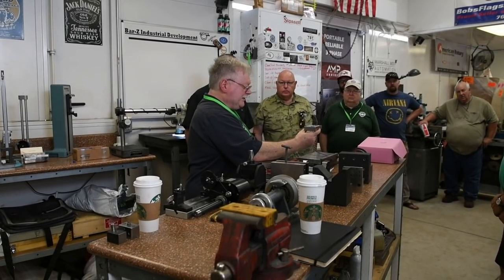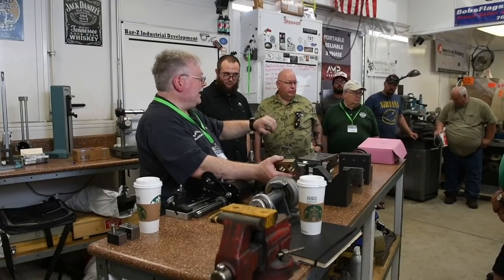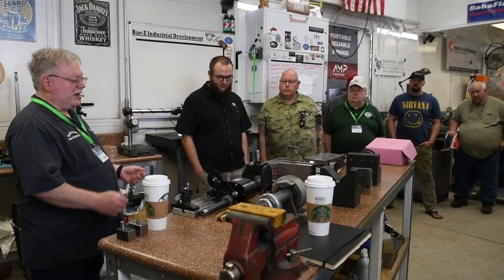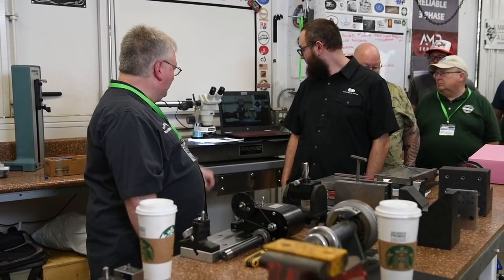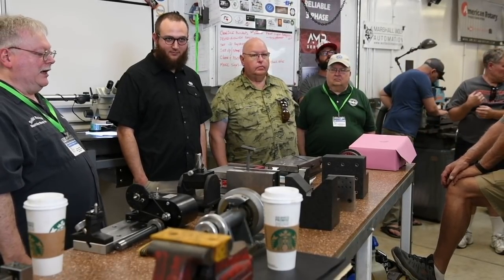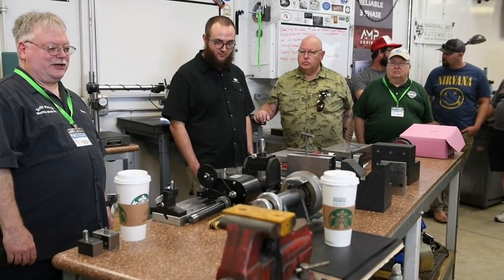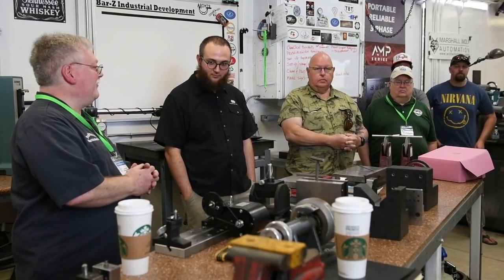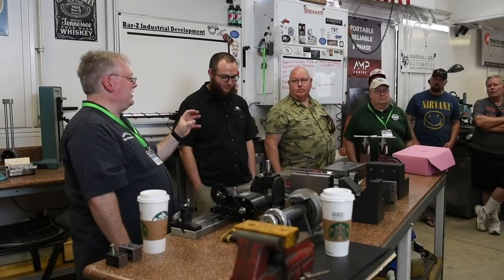2018 Bar Z Summer Bash Grinding Class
2018 Bar Z Summer Bash grinding class from Friday, June 22nd, 2018. Presented by Steve Barton from Solid Rock Machine Tool Co.

Unfortunately the audio was very low quality, and after noise removal, it sounds strange, but hopefully listenable.